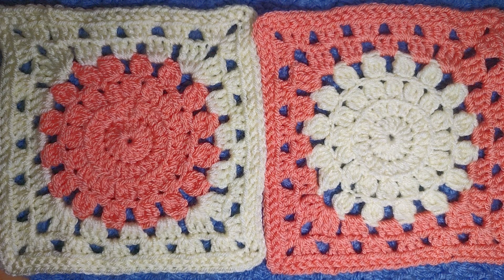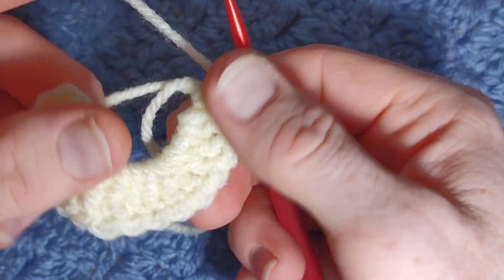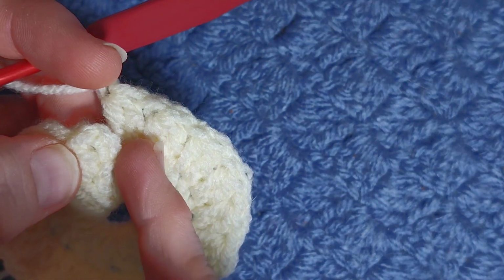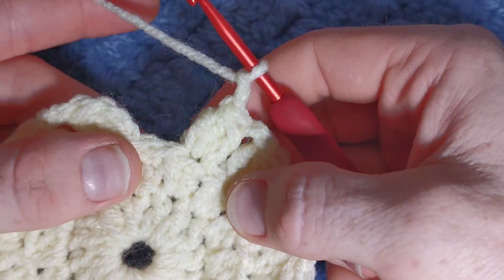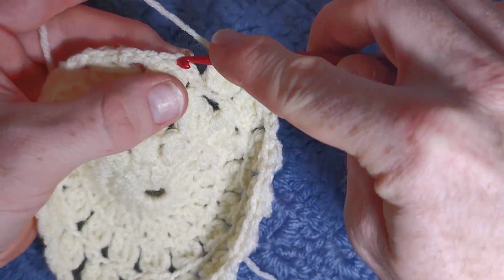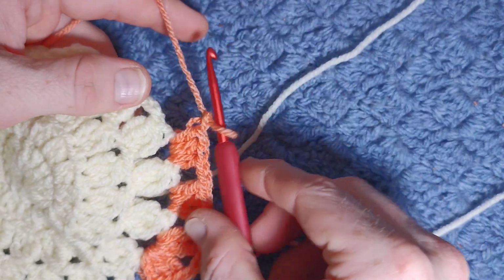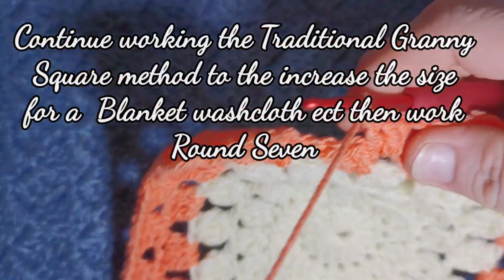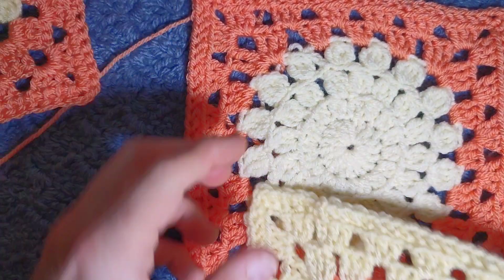Bold and Beautiful Sunshine Mandala Granny Square crochet tutorial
To start the sunshine Mandala Granny Square begin with the correct size hook (I recommend the ones linked below)

Hook set 🇬🇧
Or help the channel by watching the ads

Timestamps
Round One (set up) 01:15
Round One 02:02
Round Two 03:34
End of R2 & R3 Set up 05:26
Round Three 05:52
End of R3 & R4 set up 07:53
Round Four 08:37
End of R4 & Fasten off 10:10
Round 5 (Squaring off) 10:51
Round Six 14:12
Round Seven 15:36

As always here's my recommendation on the best way to watch.
🐻Set quality to hd 1080p (will use more data)
🐯Watch the video on a larger device (or with your phone in landscape mode)
🐨watch the video all the way through (even on 2x speed) before making your chain to give a clear picture in your mind. Then crochet along
🦔I'd be more than appreciative if you'd also watch the ads that show on my channel, a few minutes of your time allows me to keep all my content free

Please join and upload pics of your projects to my new free (for 2023) Public gallery

 though)

1.Don't hit skip
By watching the ad all the way through I receive a small % from YouTube
2. By Using the links above to purchase the yarn, at no extra cost to you I'll receive a small %from amazon this is a great way to help keep the content free.
3. Like and then share the video with your friends

Other creators please note Credit should be given (either for Design or title use) in the description box of YOUR  video before any stitch introduction this is a fair way to share our fibre art love whilst acknowledging it is not your design.